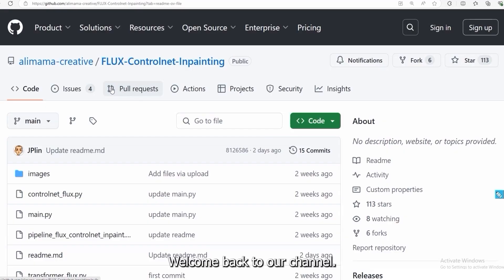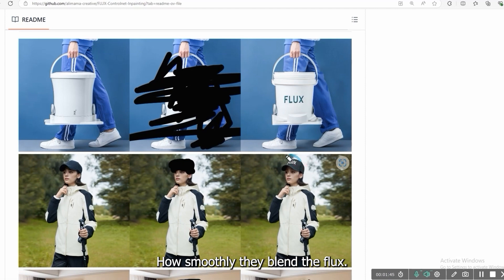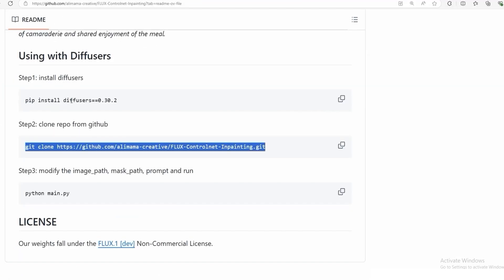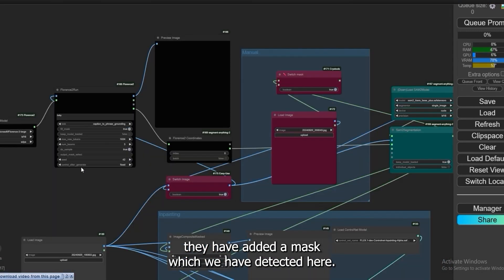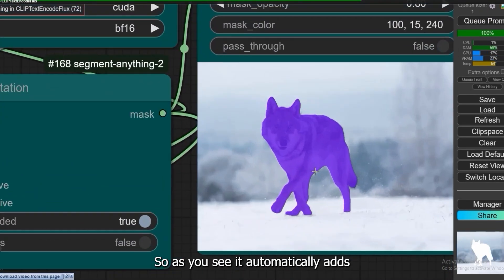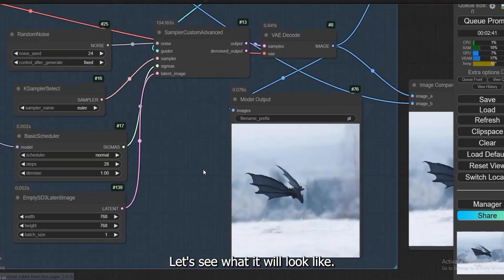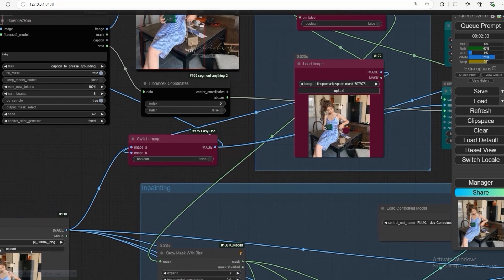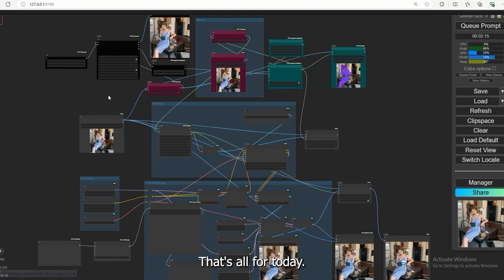ComfyUI Inpainting with Flux ControlNet: ComfyUI Inpainting Workflows and Tutorials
In today video, we're exploring ComfyUI Inpainting with Flux ControlNet. Have you ever wanted to fix parts of an image? This is where ComfyUI inpainting comes

We’ll guide you through:

How to install and set up the ComfyUI Inpainting workflow.
Step-by-step instructions for using Flux ControlNet to mask areas and apply prompts.
Tips for achieving smooth, natural-looking results in your images.
Whether you’re looking for ComfyUI tutorials or a hands-on approach to ComfyUI inpainting, this video has got you covered. Join us as we share practical insights and personal experiences that make these concepts easier to understand.